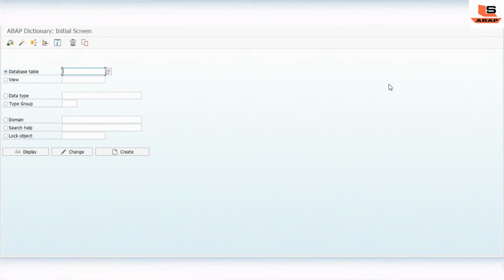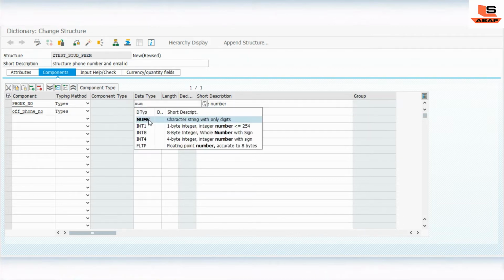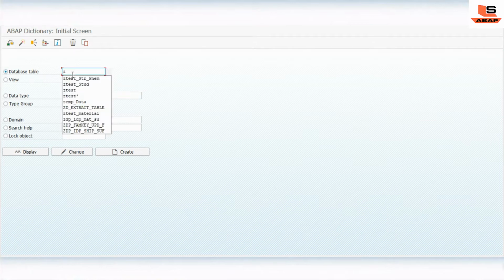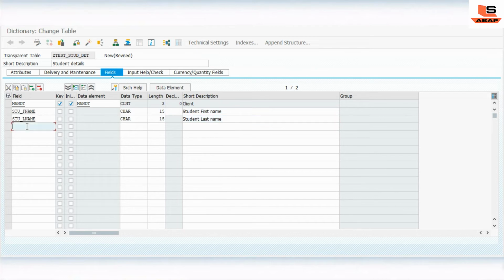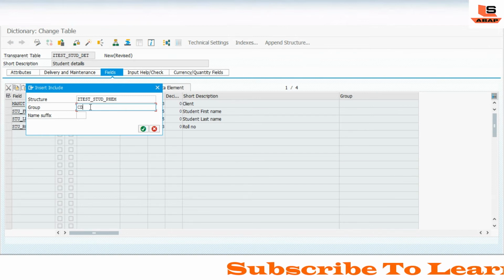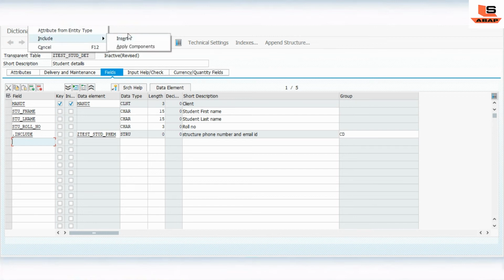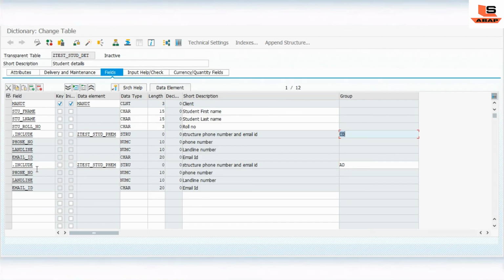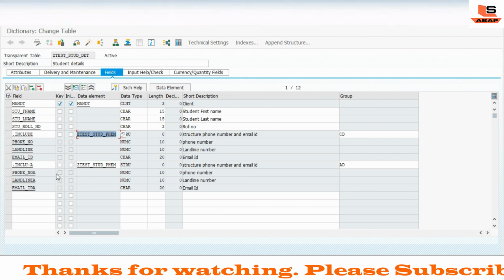How to use same structure multiple times in sap table | Sap table creation | structure in sap ABAP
Hello Friends,

In this session, we are going to see how to use the same structure multiple times in the sap table.

structure and table is a concept available in the data dictionary in sap ABAP.

What is a structure in sap ABAP?
ABAP Structure is a data object that is made up of components of any data type stored one after the other in the memory.

SAP ABAP Tables.
Tables can be defined independently of the database in ABAP Dictionary. When a table is activated in ABAP Dictionary, a similar copy of its fields is created in the database as well. The tables defined in ABAP Dictionary have translated automatically into the format that is compatible with the database because the definition of the table depends on the database used by the SAP system

When to use the same structure in sap ABAP tables?
when you have a requirement, where you need to store current address or permanent address then you can make use of this same structure multiple times while creating a custom table in sap ABAP.

Please watch the things complete video to see all those things practically.

VIDEO CHAPTERS:
0:00 Intro
1:06 Introduction of actual work in videos.
1:38 creating structure in sap abap
4:03 how to create table in sap ABAP
6:09 Include structure first time in sap table
8:13 Include structure Second time in sap table
10:02 When to use same structure multiple times.
10:35 End

Click on the link below Playlist to watch ---

Please connect us on the telegram channel.